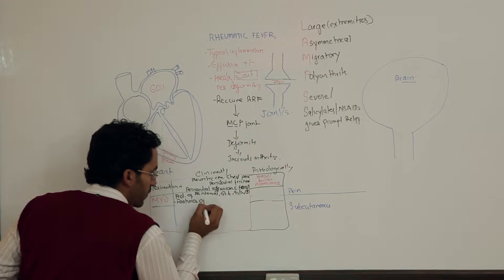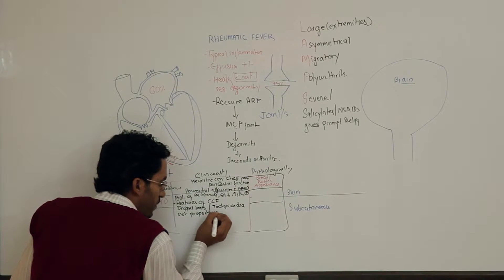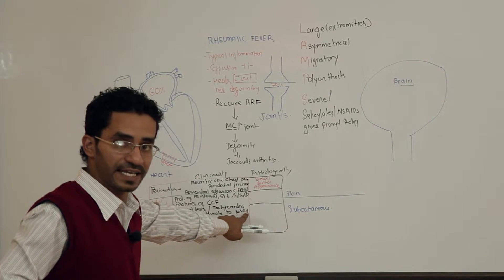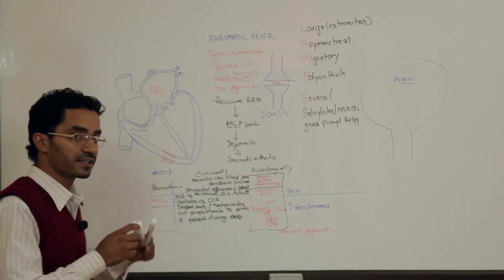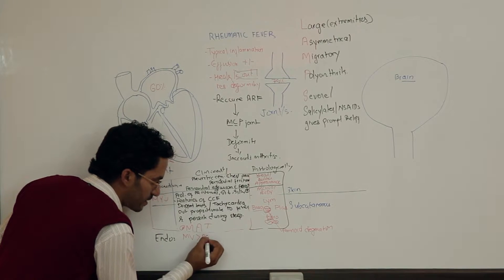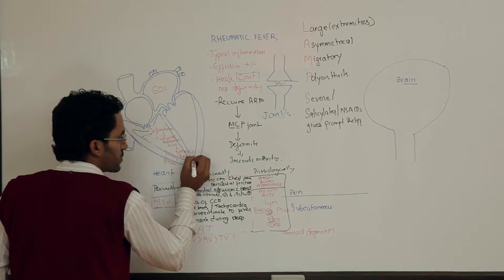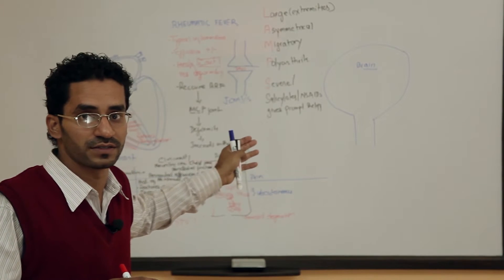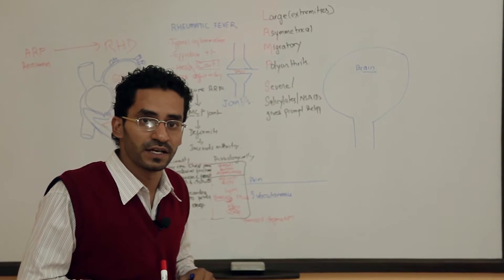RHEUMATIC FEVER CORE CONCEPT HD (3 B/5)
Rheumatic fever – Part IIIA of the lecture video creates concept on the clinical features of rheumatic fever. Rheumatic fever being an immunologically mediated disease, the basic concept behind it should be taken into account. Rheumatic heart disease accounts for around 20 milllion cases of childhood heart disease and is most common in developing countries.

For more questions related to video mail to:  '

Presenter:
Dr. Bivek Singh

Author " A journey into the human body"

Author " Pharmacology Simplified"

Social Activist

Instructor/Lecturer

Expert opinion: Mr Sagar Udgam /Mr. Prakash Subedi
Videographer: Mr. Utsav Timilsina
Editor: Angchen Lama
Team: Abhishek Choudhary /D B Ghale